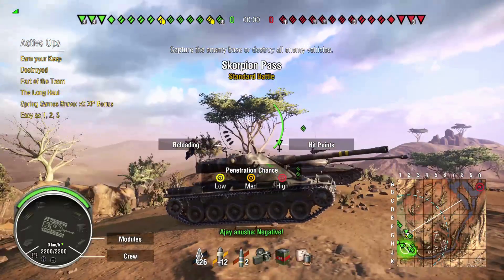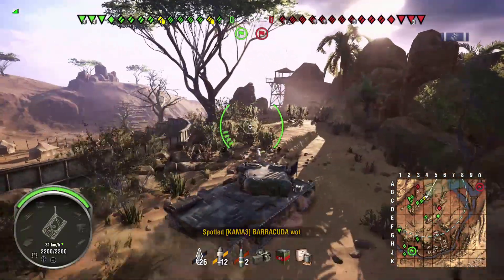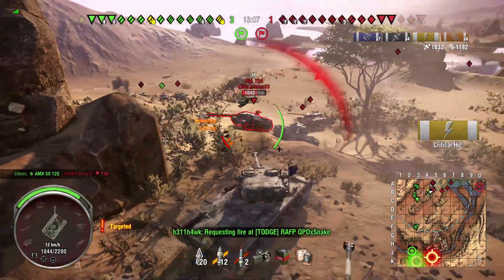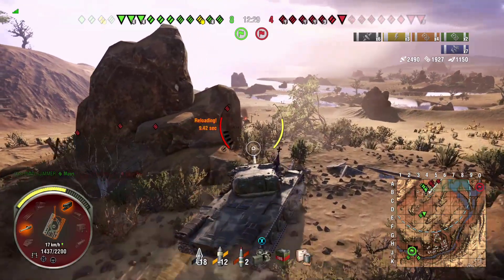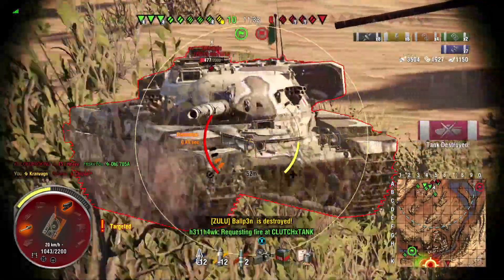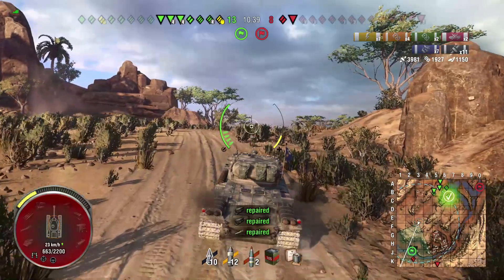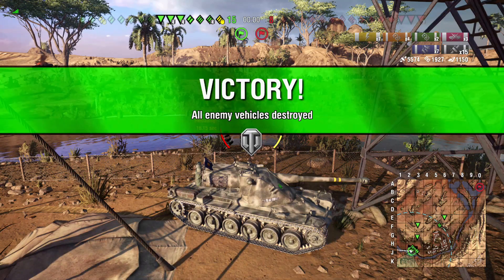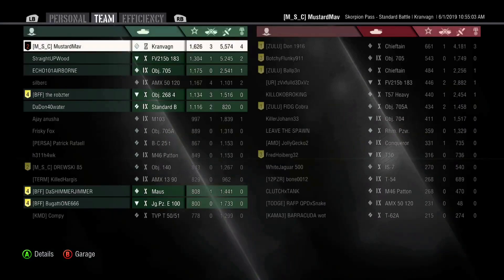Ridgeline Warrior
Taking my Kranvagn out, and getting to own the ridge and continually drop clips into the reds, leading to an ace!  Love this tank, and when I get to farm on a ridge, it's even better!